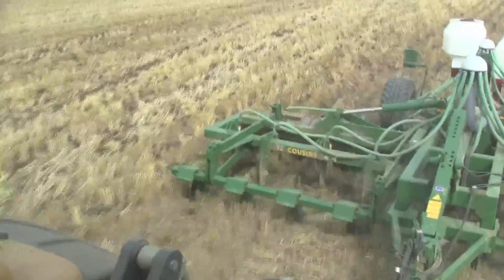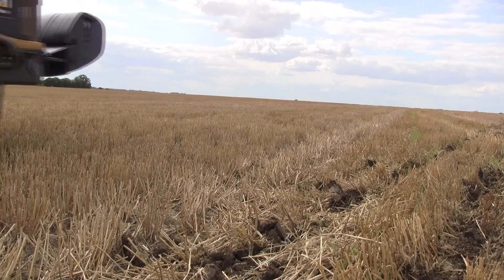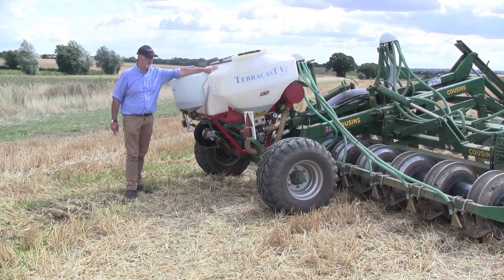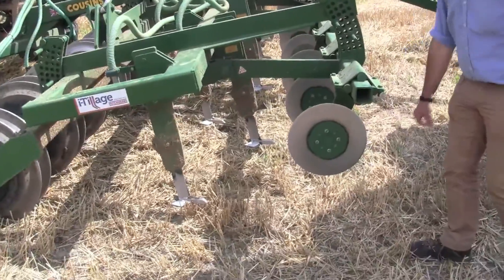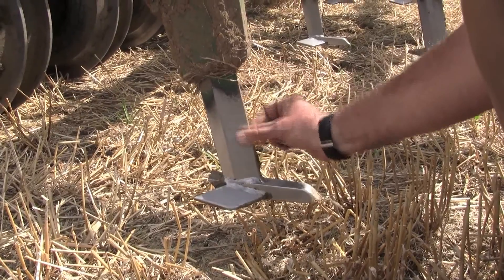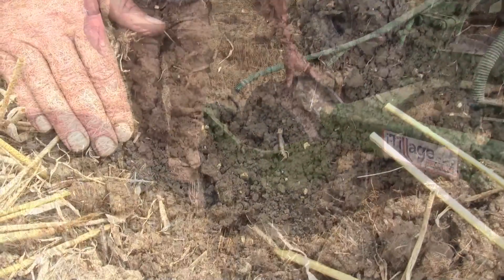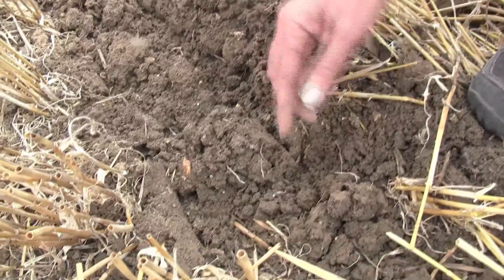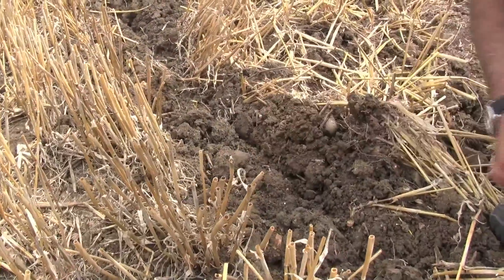Cousins Oil Drill in action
Ahead of it's demonstration at Tillage-Live 2013, Crops magazine takes a look at the new Cousin Oil Drill and how it can improve oilseed rape establishment.